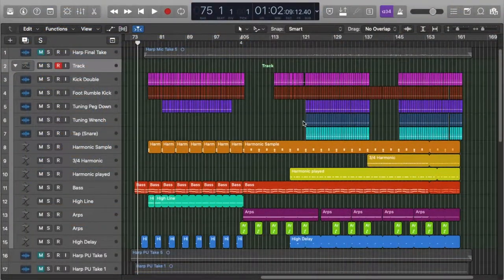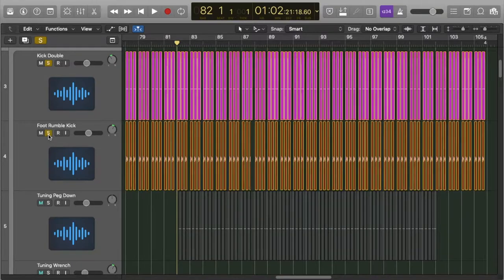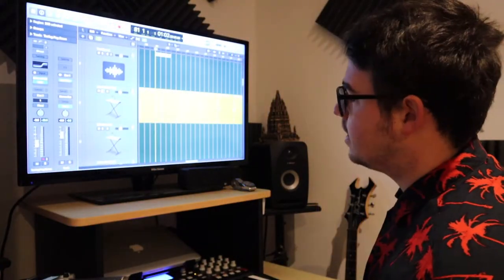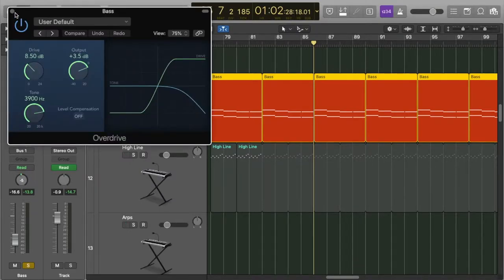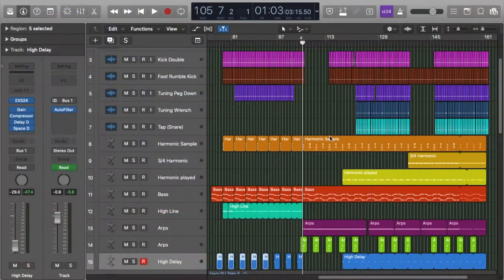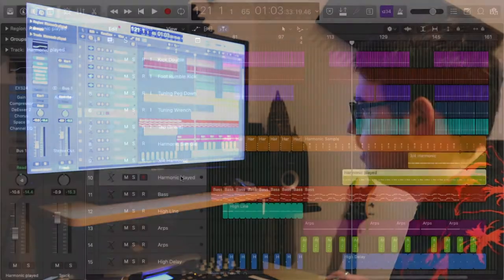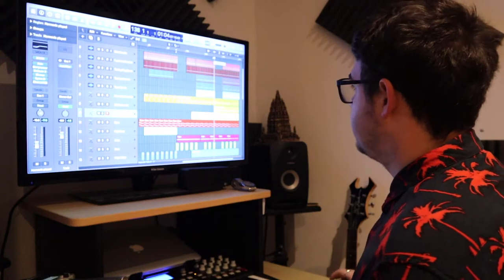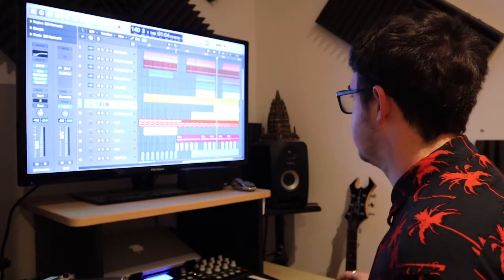Making "The Harp" - Explaining my Entire Process!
In this video, I explain my entire video-making process, from start to finish, using my new video "The Harp - JJ Riordan vs. Niamh O'Brien" as the basis.